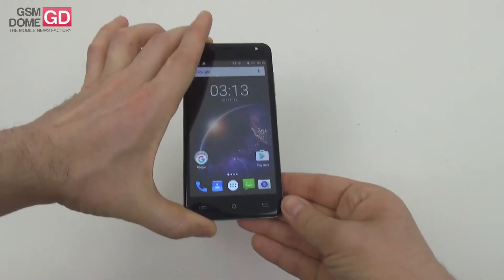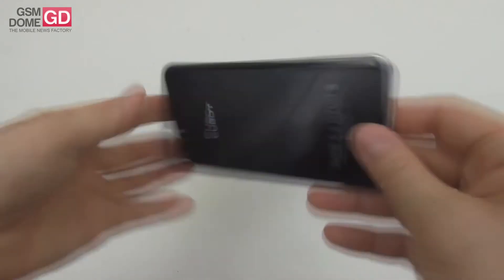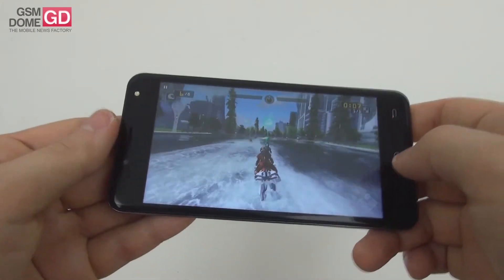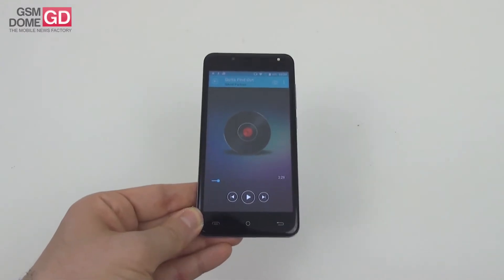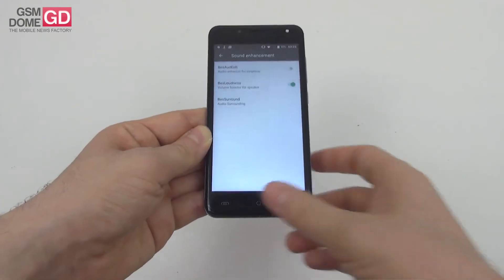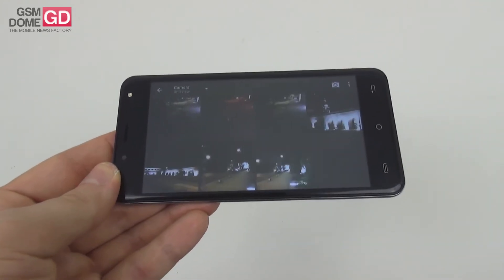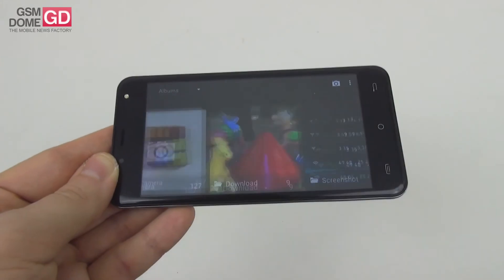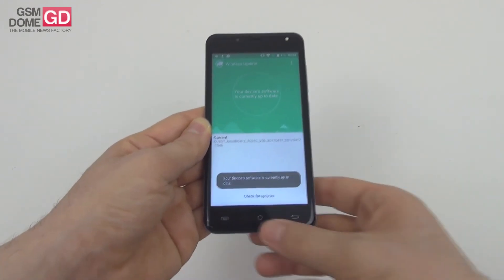CUBOT Rainbow 2 Review (Affordable Dual Camera Phone)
GSMDome.com reviews the handset CUBOT Rainbow 2, priced at a very affordable $77. This is a dual camera machine, with a 13 MP + 2 MP back sensors, as well as a 5 MP selfie camera. A big advantage is that it runs Android 7.0 Nougat and it comes with 1 GB of RAM and 16 GB of storage. There's a 5 inch HD screen on board, a microSD card slot and connectivity only goes up to 3G.